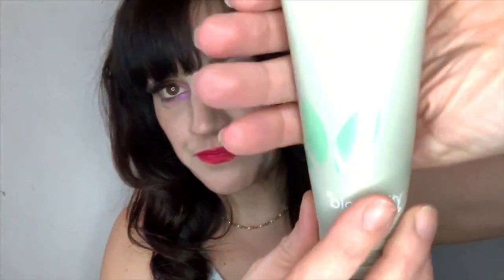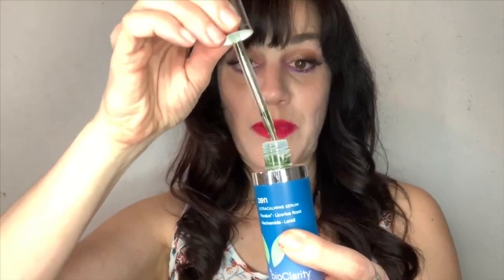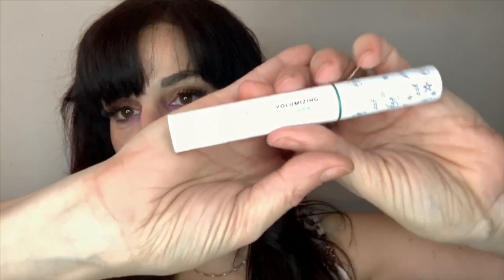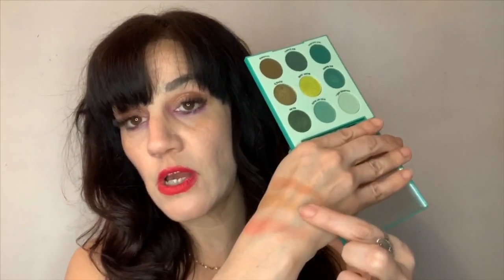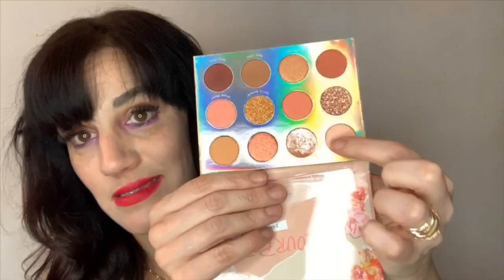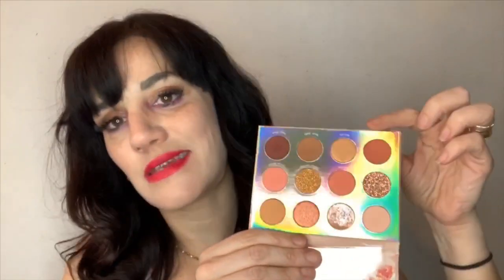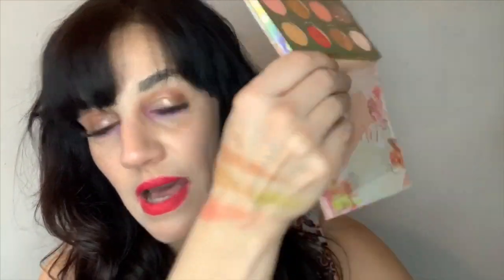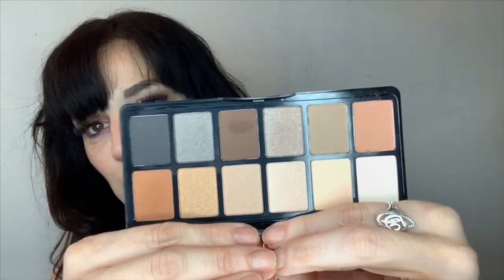My Favorites This Month & Giveaway Update!!!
Hey everyone, Thank you for stopping by to view my channel. This channel started out with couponing hauls, freebies and samples and has ventured into the world of beauty on a budget, makeup reviews and more. I currently am changing things here and will still be doing beauty with a different perspective.

ULTA REWARDS CODE get $10 off your first purchase with my code

JOIN ULTA REWARDS GET $10 to SPEND!!

WANT FREE MAKEUP?

Come join us weekly for Choly chats!! We love to hear from you!!
if you have any suggestions for future videos please leave them in the comments section

Opening Song in my intro is "Forever Live and Die"-By OMD

GROW YOUR BLOG OR CHANNEL: get connected with brands?? you need to sign up for SVERVE
New!! Sample Swap Shop Group

All videos are not sponsored unless indicated and credited to specific company.

TWITTER AND PERISCOPE: @CholyFlower